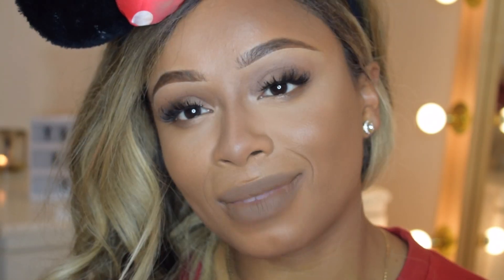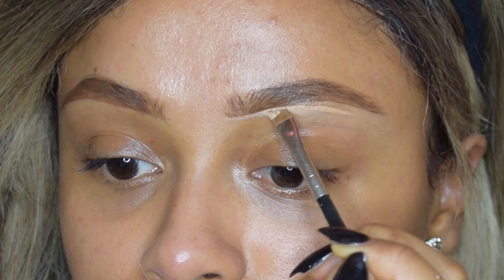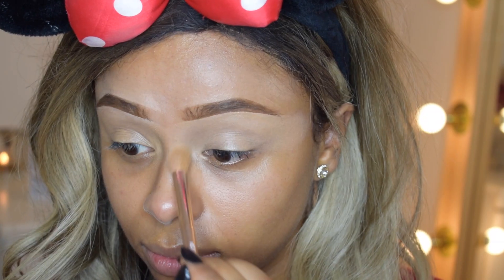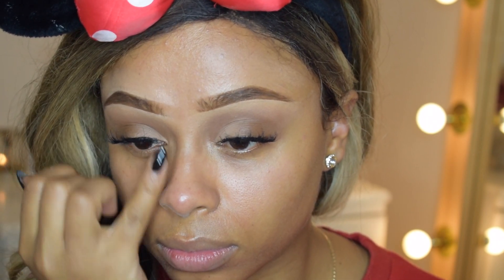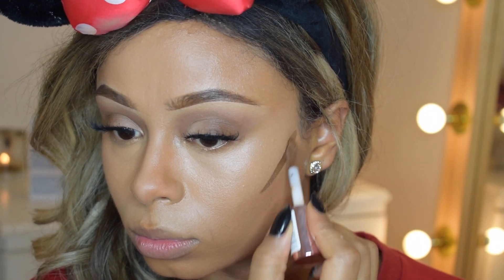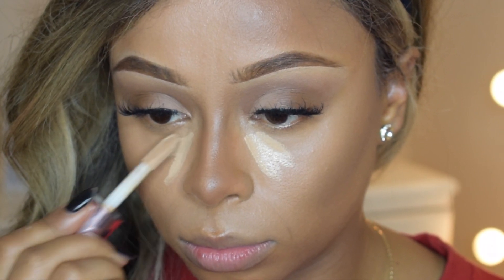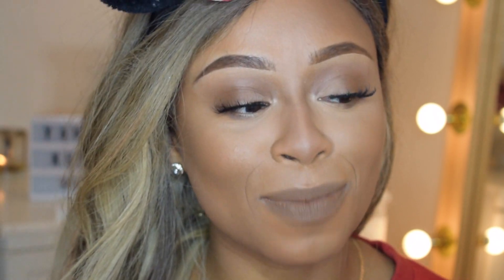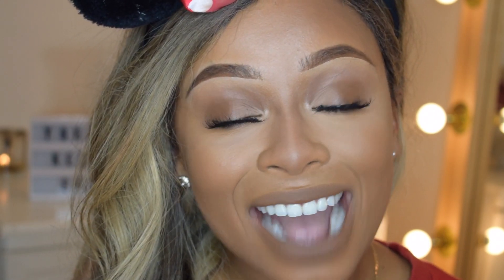FULL FACE USING ONLY CONCEALER | MAKEUP REVOLUTION £4 CONCEALER!!!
♡ OPEN ME ♡